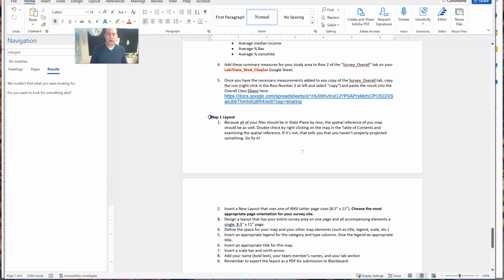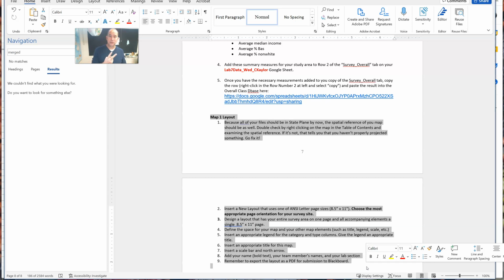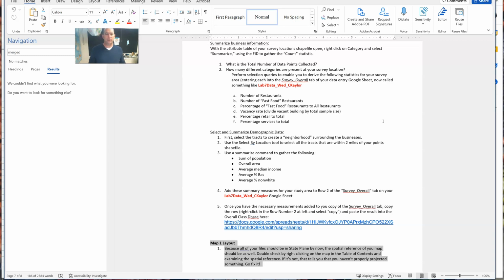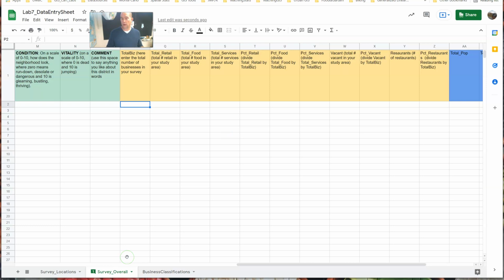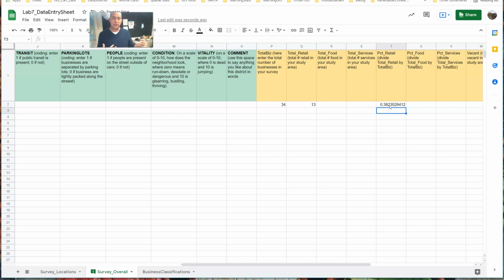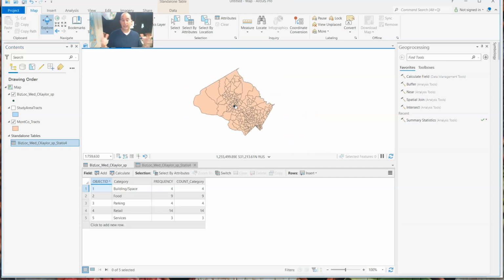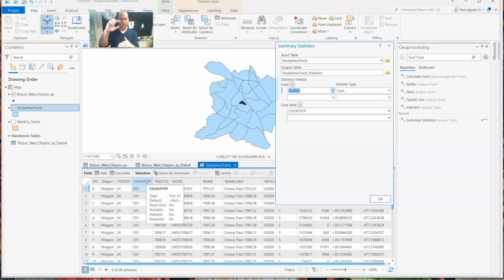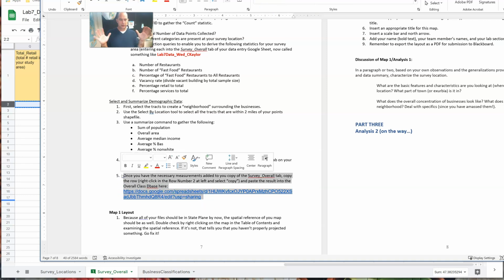GES286_Lab7_Wk2